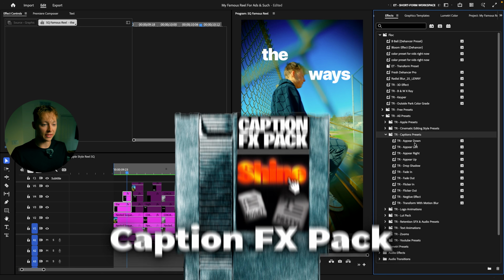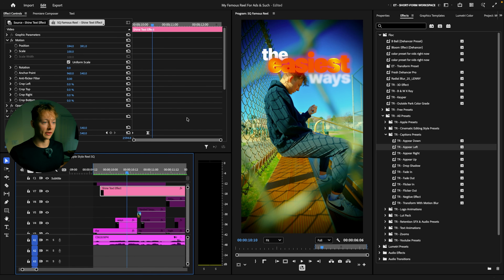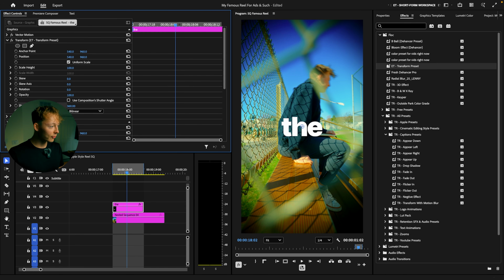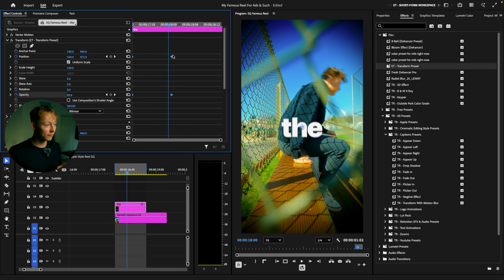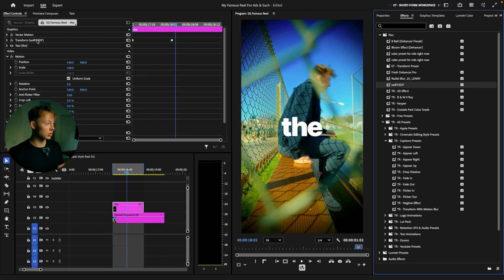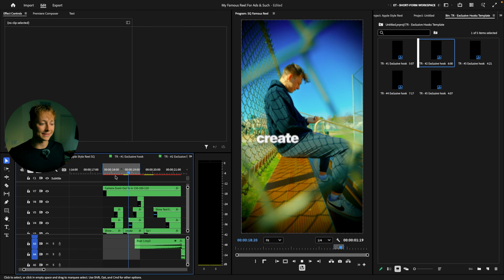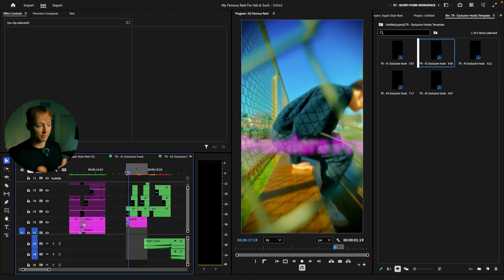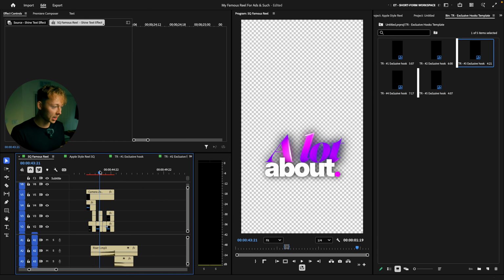Give me 10 Minutes & I'll Improve your EDITING SPEED & QUALITY by 10X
￼ Give me 10 Minutes & I'll improve your Short Form Editing Speed & Quality by 10X inside Adobe Premiere Pro

All Pack Bundle + Free Course! : (Used in video)

Time Codes:
00:00 - Intro
0:13 - Proof I have my receipts 🧾
1:47 - How I Edit High Quality Reels Insaly Fasty!